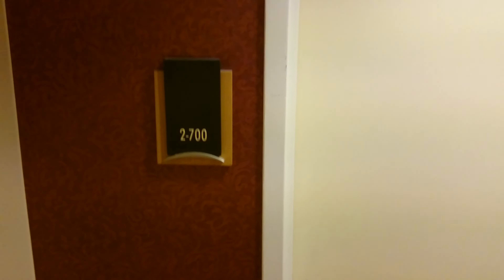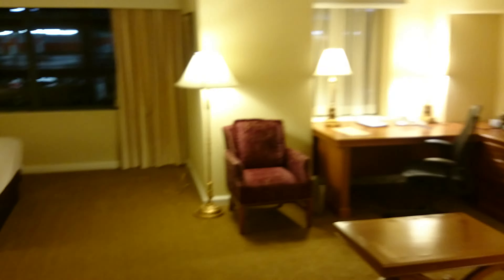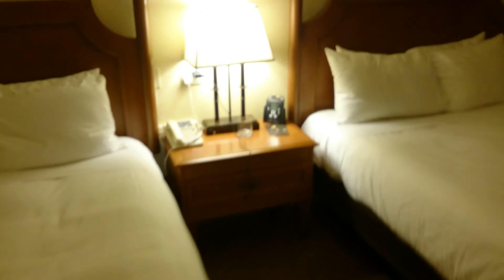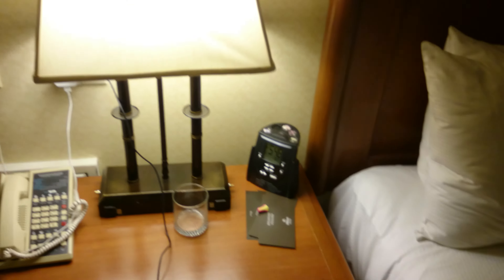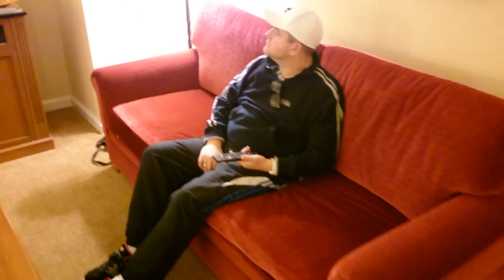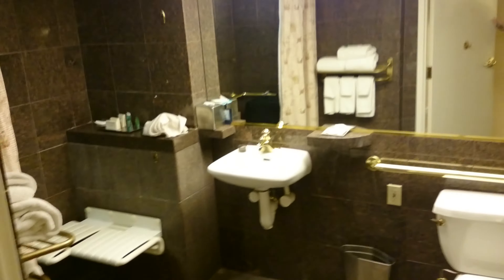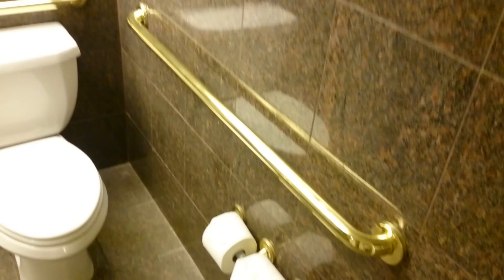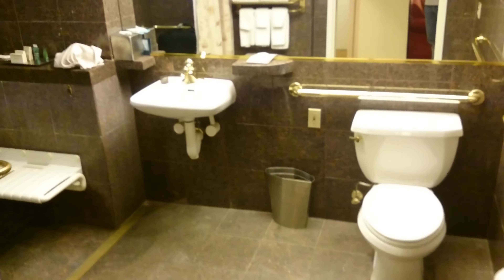Accessible Room 2-700, at the Hilton in San Francisco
A quick tour of our room at the Hilton in San Francisco, Room 2-700 in Tower 2. A wheelchair accessible room.